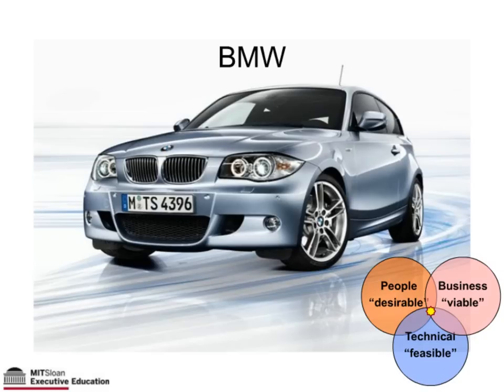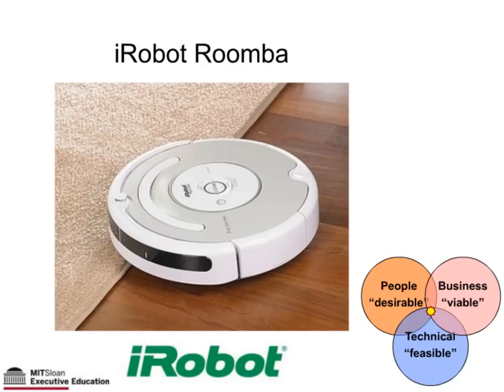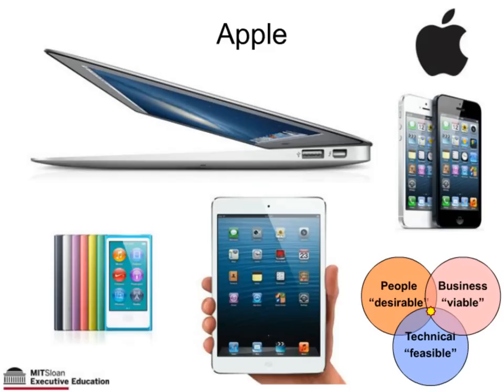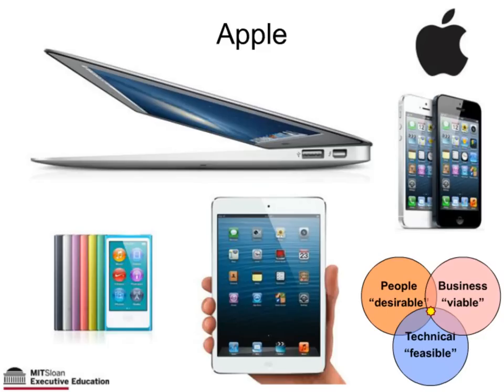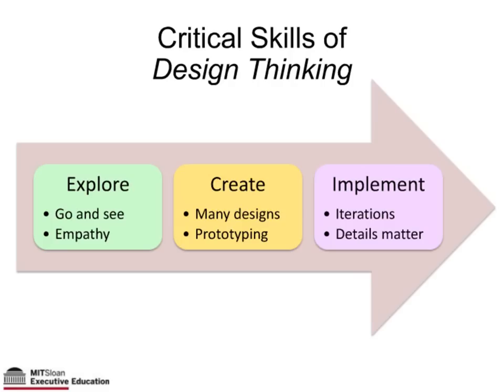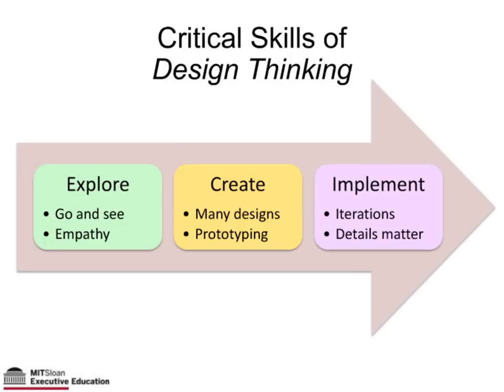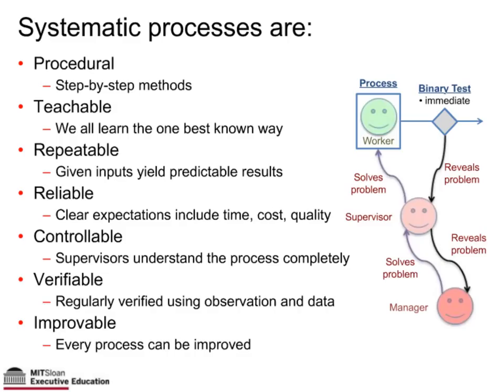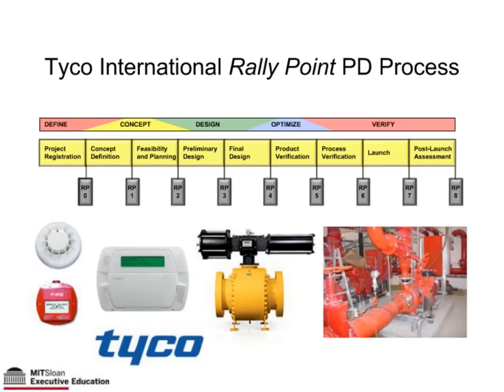Webinar with Steve Eppinger: Systematic Innovation by Design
MIT Sloan Professor Steven Eppinger—author of one of the most widely used texts on product development—on how the essential elements of "design thinking" can be applied with great success to product and service innovation.

Webinar participants learned:
• Why innovation is a business imperative
• What design thinking skills are, and why everyone—not just product designers—needs them
• How product and service development processes can make product development systematic
• The benefits of systematic management
• Real world examples of design thinking put in practice, including IDEO, Apple, Samsung, and Hyundai Card

Steven Eppinger teaches in Systematic Innovation of Products, Processes, and Services and Managing Complex Technical Projects